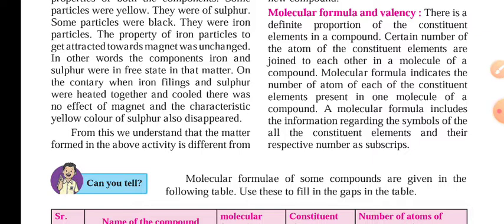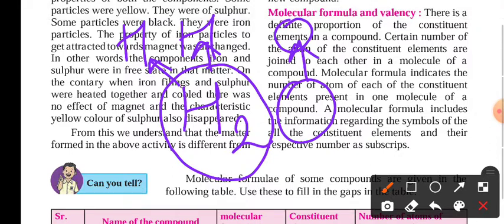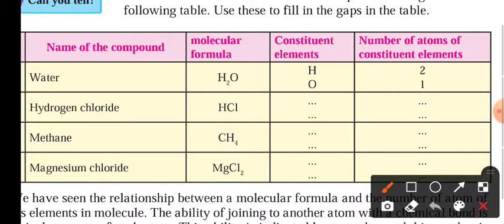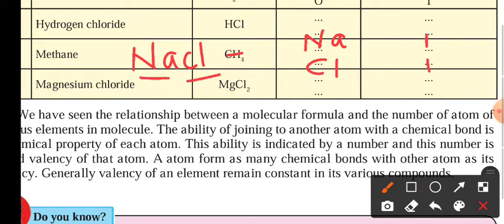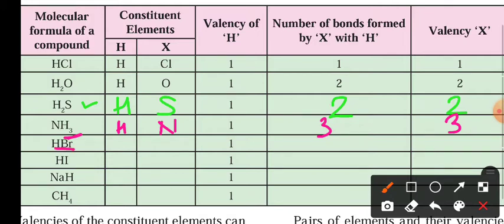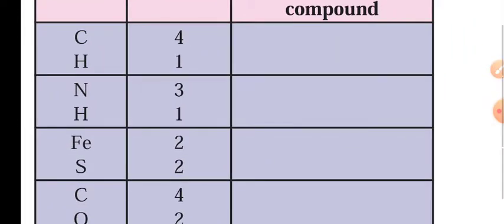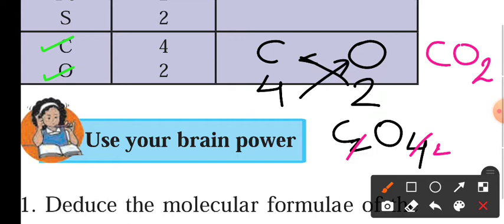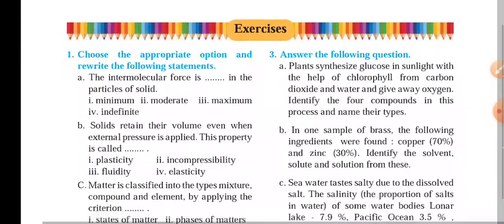class 8 science ch 6 part3 molecular formula and valency/writing molecular formula from valency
molecular formula from cross multiplication method